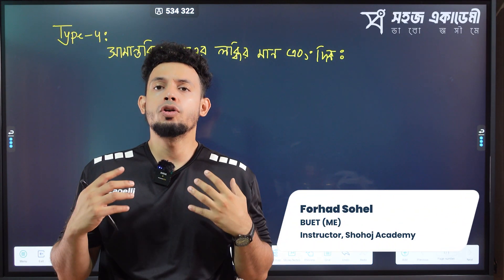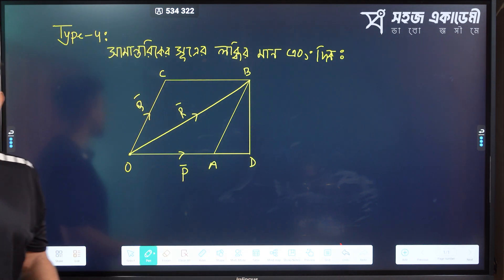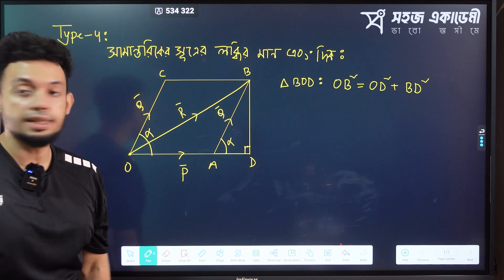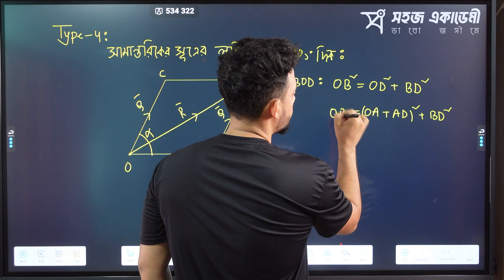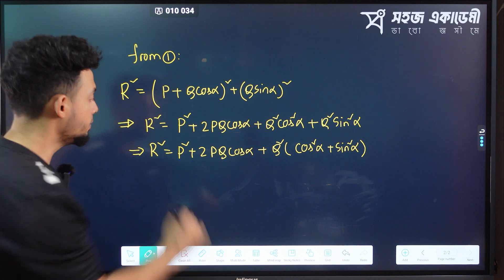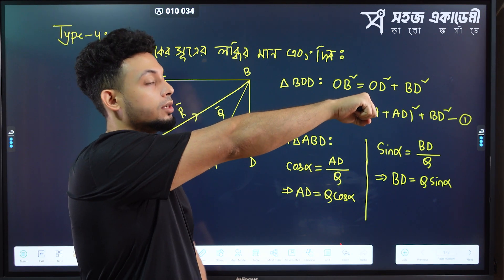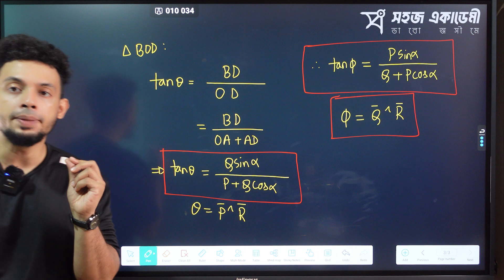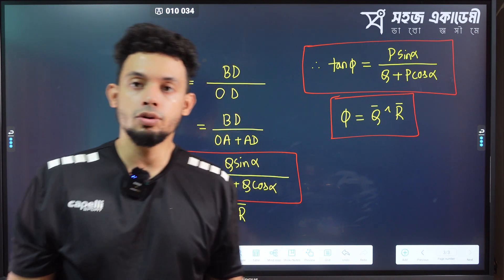সামন্তরিকের সূত্রের লব্ধির মান ও দিক | Vector| Type-4 | পদার্থবিজ্ঞান ১ম পত্র | HSC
বিষয়ঃ পদার্থবিজ্ঞান ১ম পত্র (Physics 1st Paper)
 অধ্যায়  ২ : ভেক্টর (Vector)

Topic: সামন্তরিকের সূত্রের লব্ধির মান ও দিক:
আলোচ্য বিষয়সমূহঃ
১। সামন্তরিকের সূত্র ও পিথাগোরাসের উপপাদ্য ব্যবহার করে লব্ধির মান
     নির্ণয়
২। লব্ধির দিক নির্ণয় এর সমীকরণ প্রতিষ্ঠা